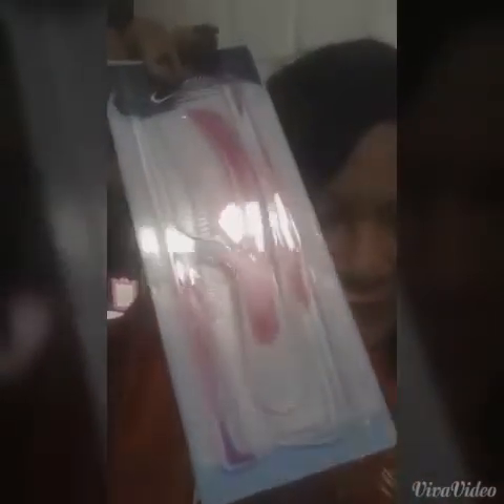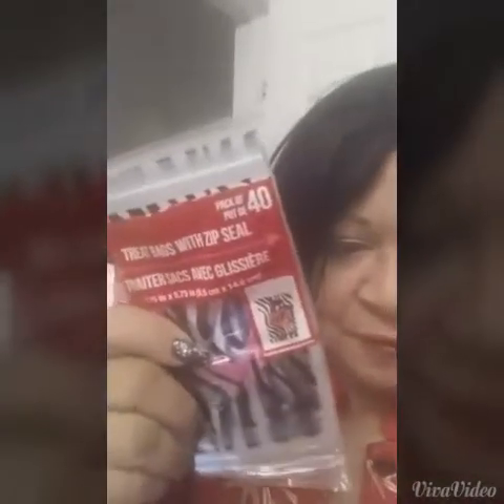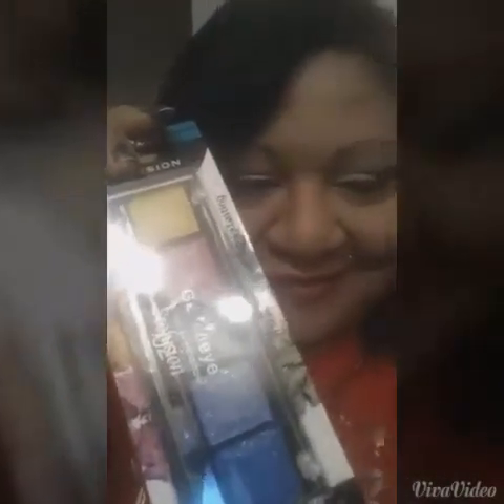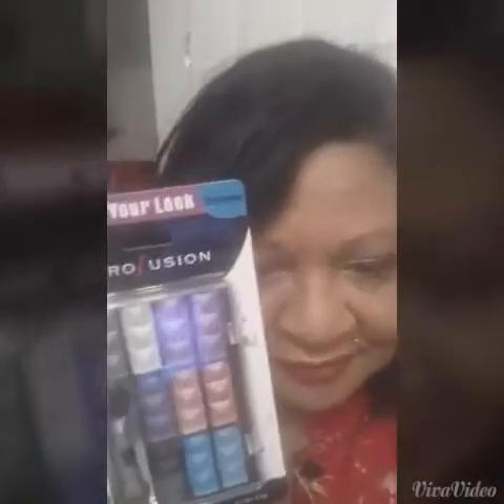My dollar tree haul March 11,2015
Simply Gorgeous by Melanie